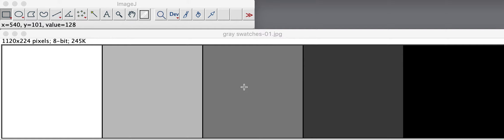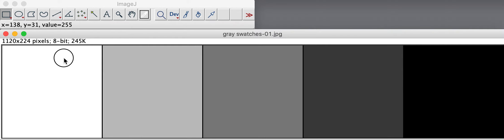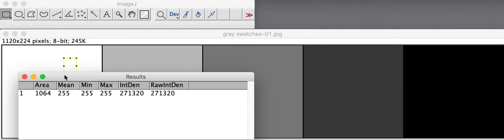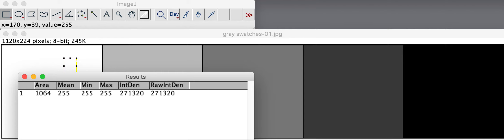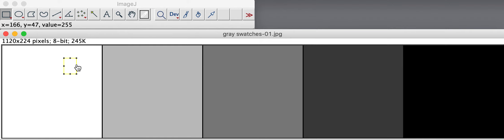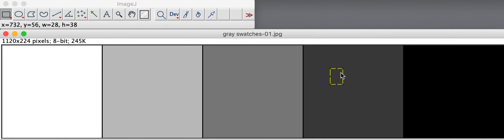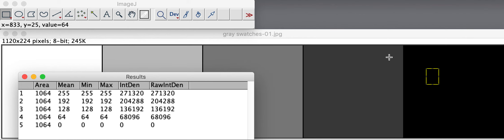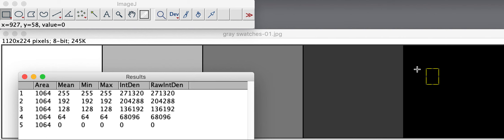Using ImageJ for quasi-spectrophotometry